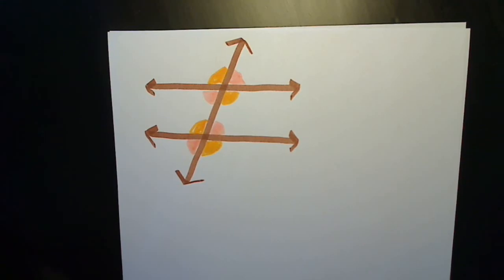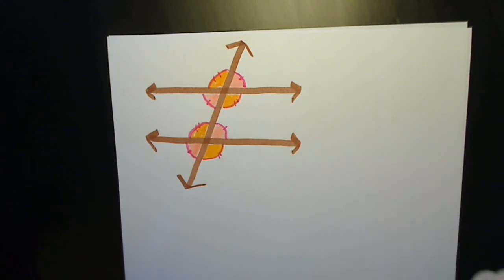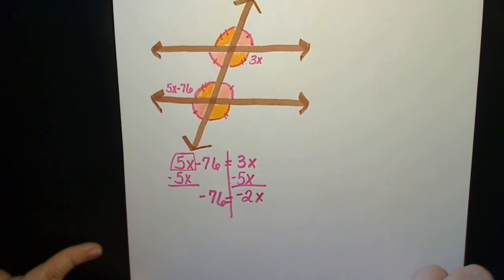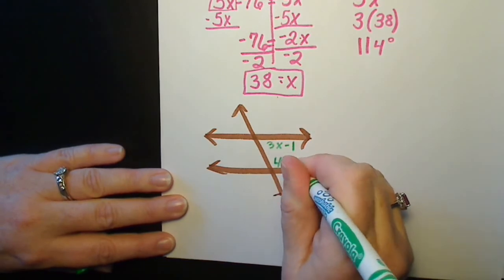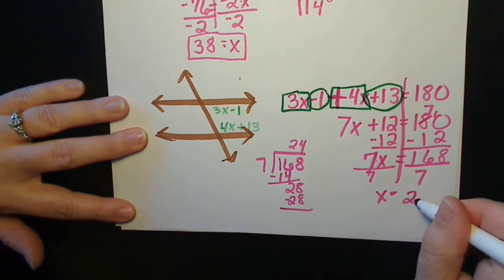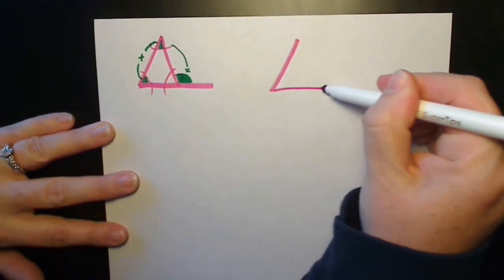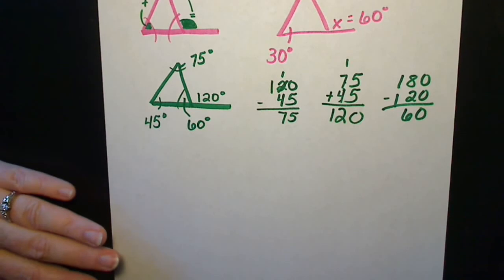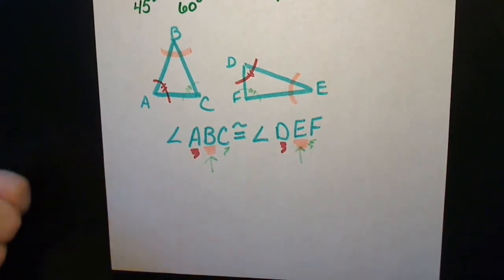Test Prep Angles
Test Prep over Parallel Lines, Transversals, and Angle Relationships